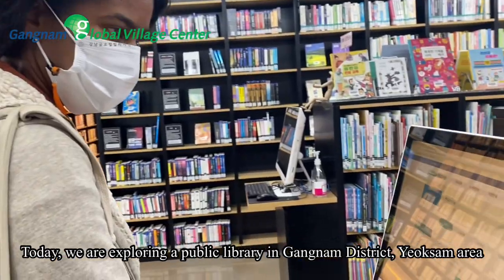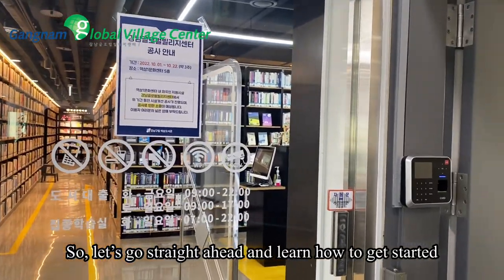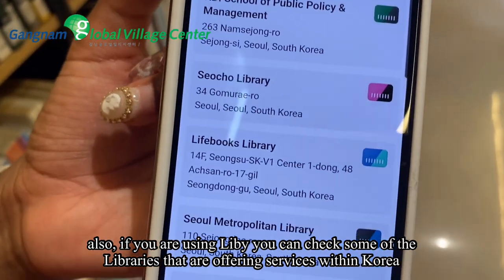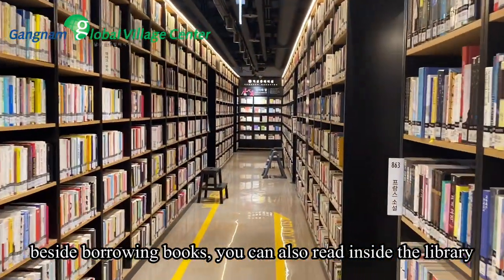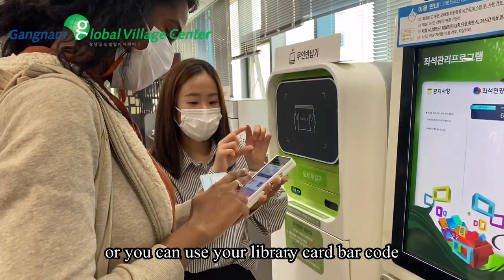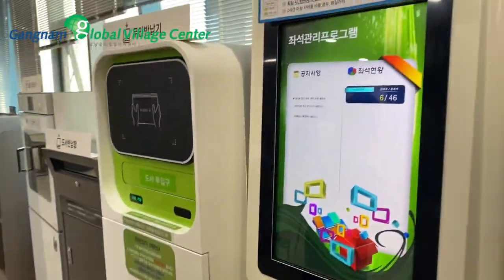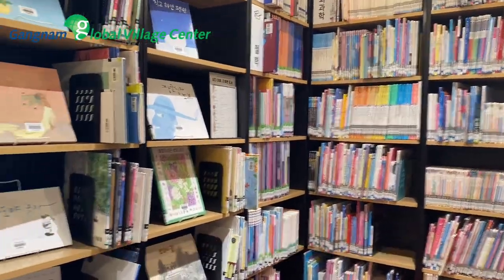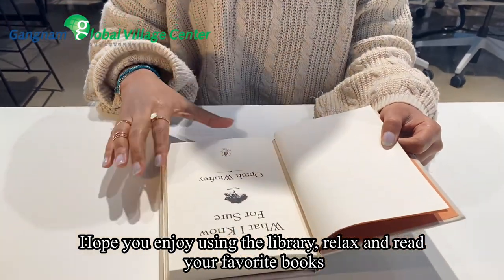Gangnam Yeoksam Library by Gangnam Global Village Center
Globalization has been a huge factor in South Korea’s growth and economic success. Modern South Korea is a leader in many industries around the world. As a leading area of Seoul, Gangnam District has special center for expats to get help:

Gangnam Global Village Center.

Gangnam Global Village Center is government organization founded April 17, 2008 with the aim of helping foreigners  with one-stop-service while staying in Korea. Since then, this goal has been successfully implemented with a unique programs and events. We are developing new programs with help of locals and foreigners in Korea for global society life in Korea.

In this century, mobility is indispensable for people all over the world.

Is it your first time in Korea? Or do you already have some experience living abroad? Or are you only just preparing for your great adventure in Seoul? No matter what-the Gangnam Global Village Center is your central point of contact.

We offer free lectures, counseling and support with any issues related to your professional and private life. Even if we can not provide direct help in specific situation, we will lead you to the right  organization to get help.